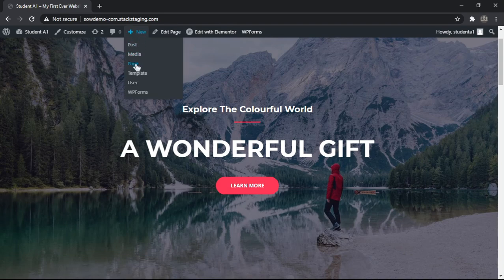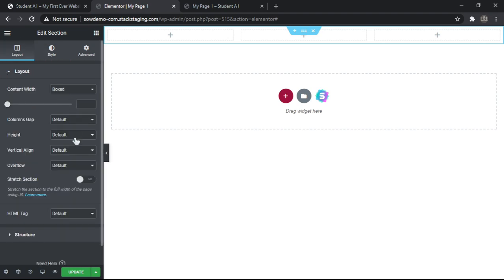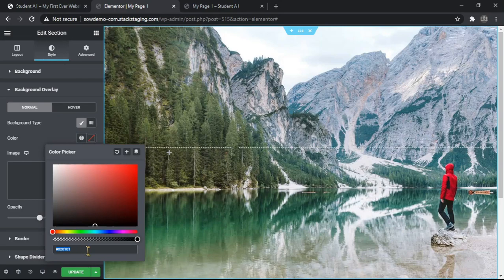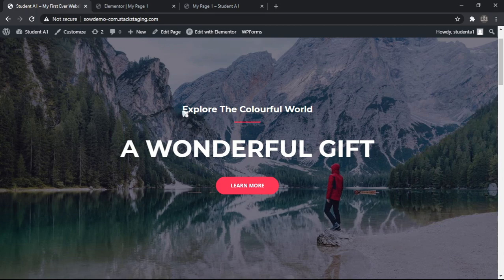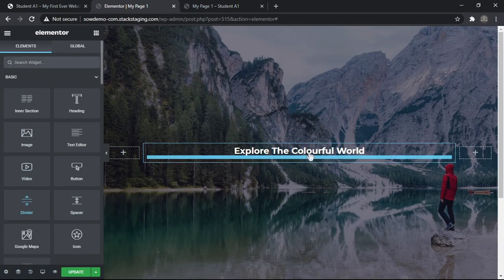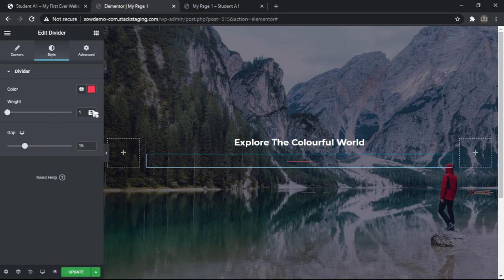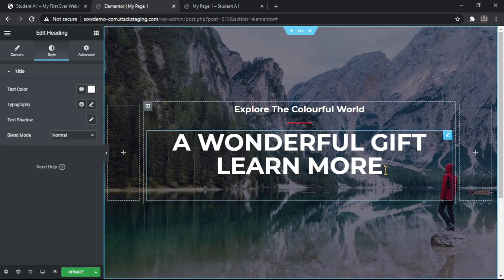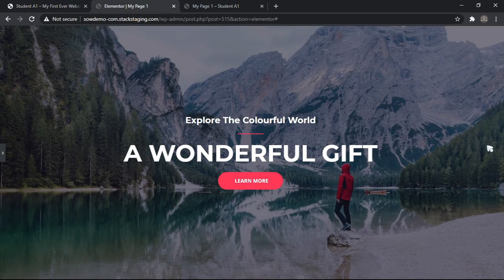Beginners Guide to WordPress - Lecture 6: Hero Section using elementor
School Of Webpreneurship: Beginners Guide to WordPress
Lecture 6 - Hero Section using elementor

In this lecture, you will learn how to make a hero section using elementor.